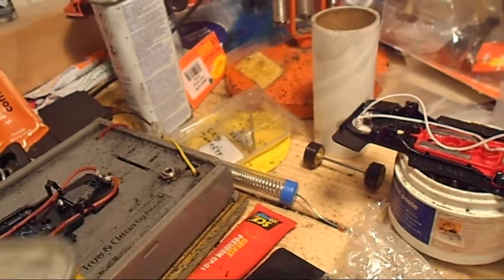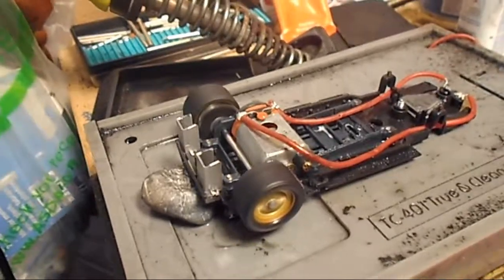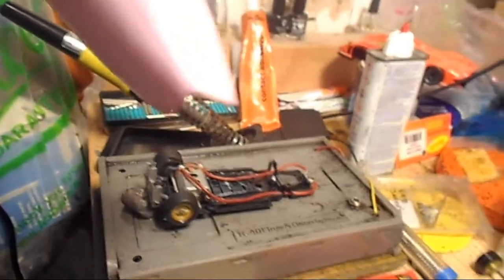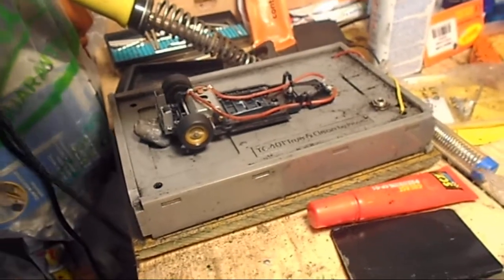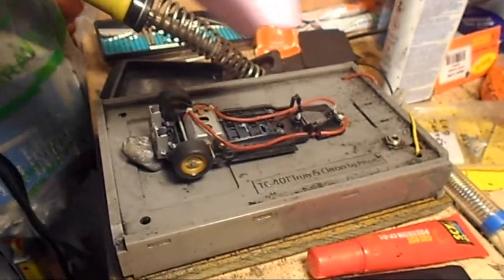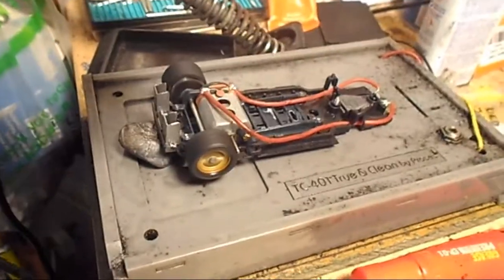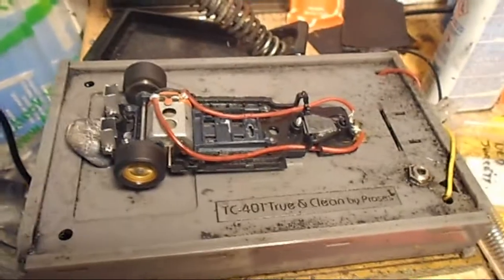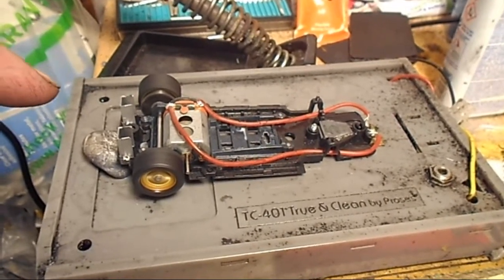~ Motor Flushing With Lighter Fluid ~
Havin' A Grin Squirting Lighter Fluid Into A Motor Running @ 21,500'Rpm ! :-) .